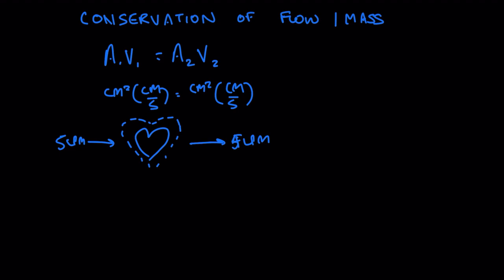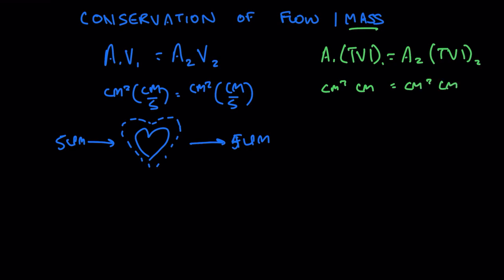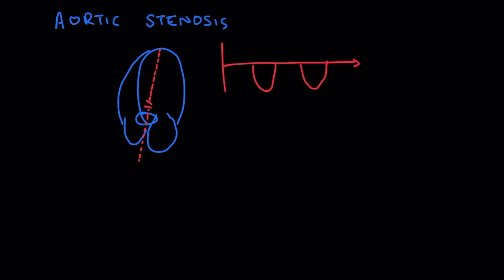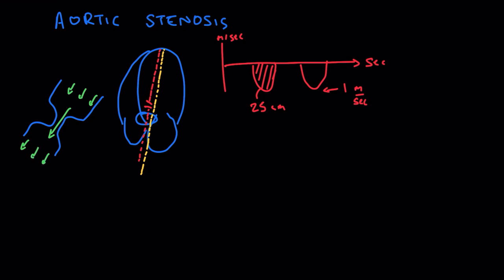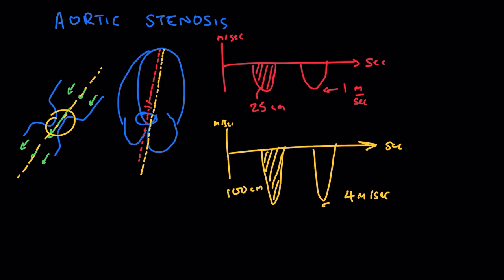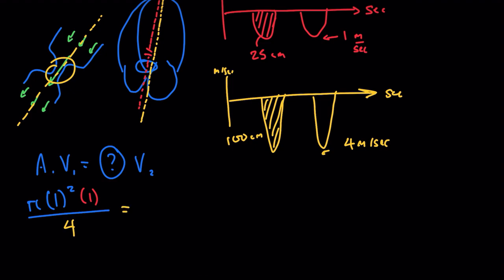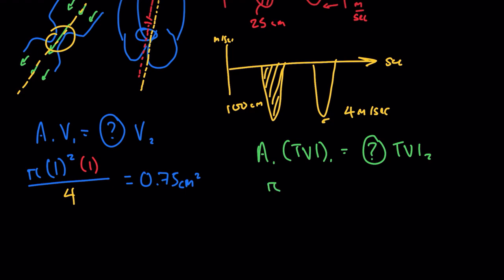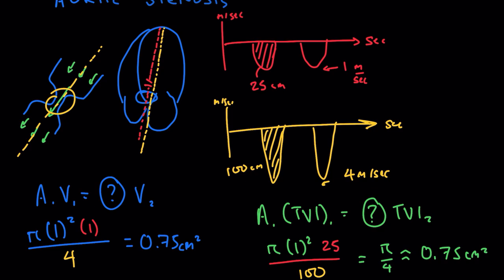Conservation of Flow / Mass Ep 1 | Aortic Stenosis explained in 9 minutes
In this video you will learn about the concepts of conservation of flow and conservation of mass and how to apply these to echo. We'll then see two ways to calculate aortic valve area based on these principles.